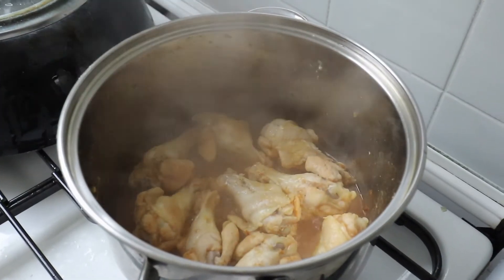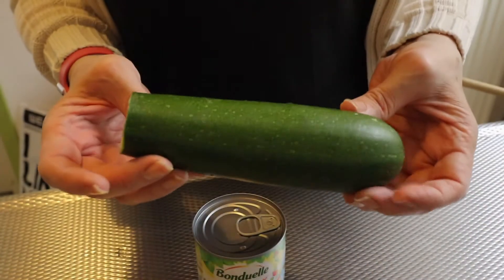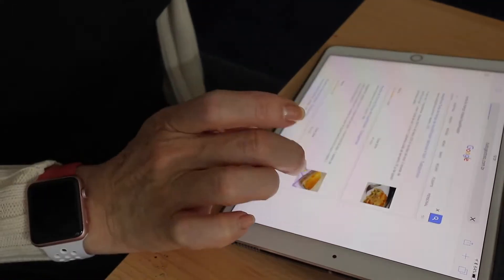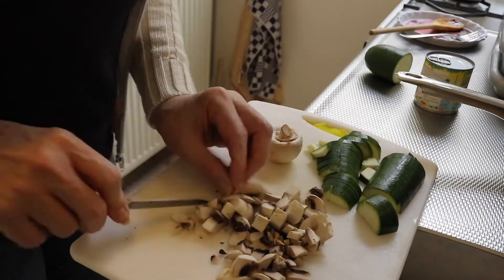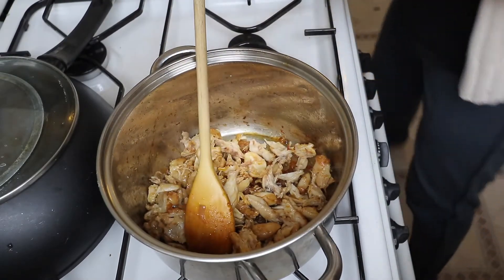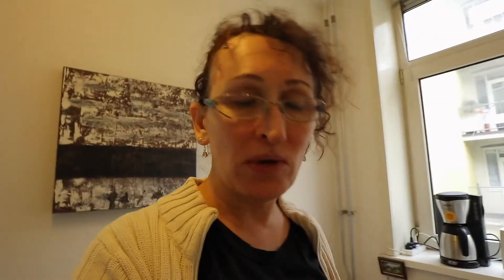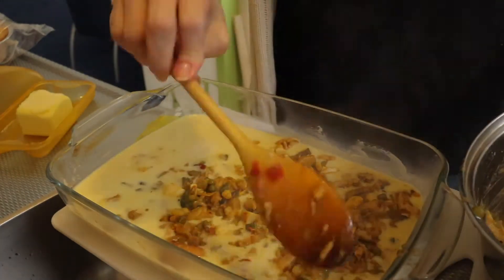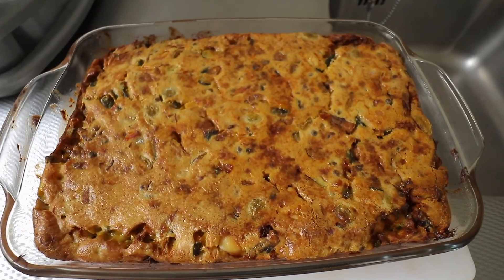Baking a Chicken Pie for My Colleagues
We at the office decided to have a Secret Santa small party to swap some gifts. Since everyone is bringing something, I choose to bake a chicken pie. So come bake it with me.

Filming Gear:
Canon EOS M6 with Canon 11-22mm lens
Rode Videomicro